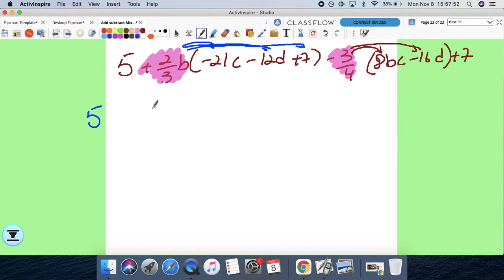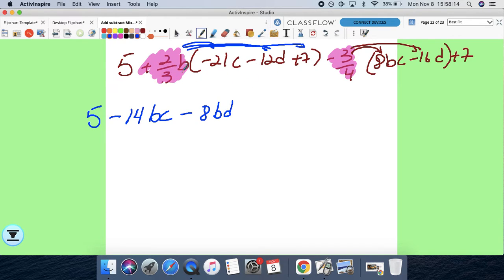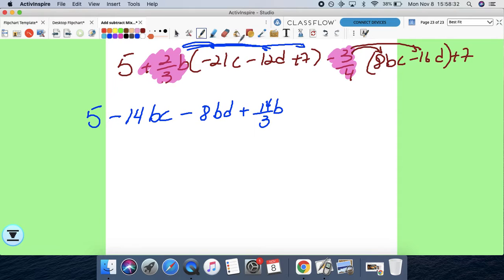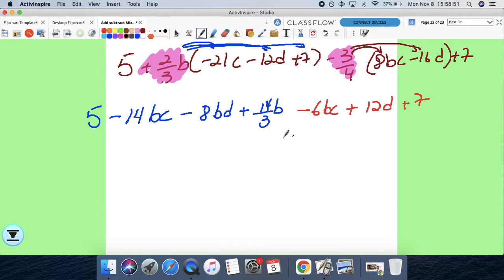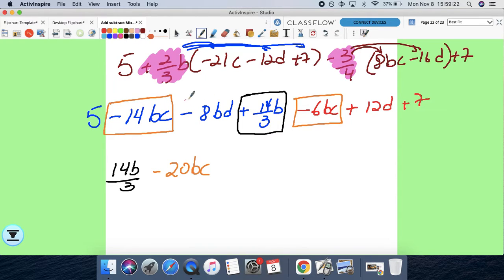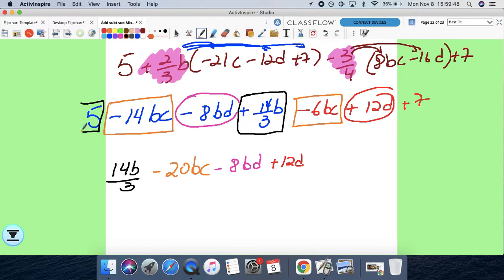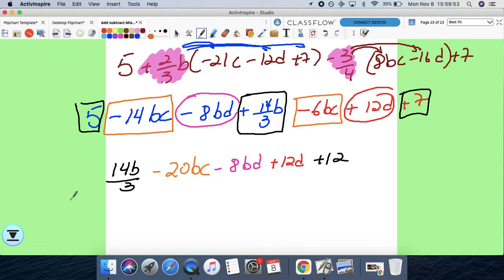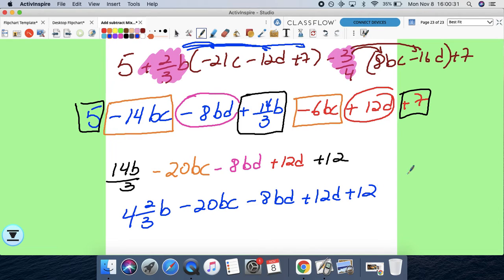Correction on the problem that starts with 5 +2:3b